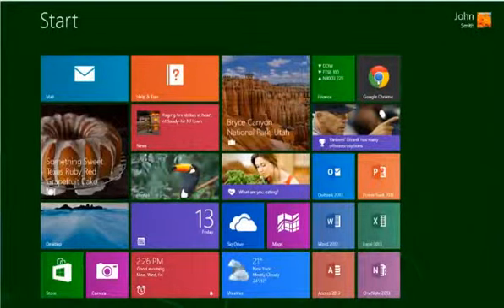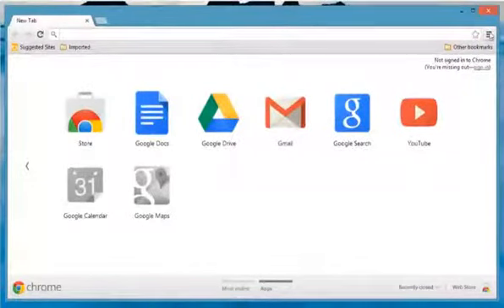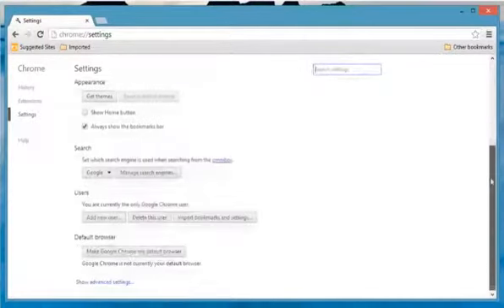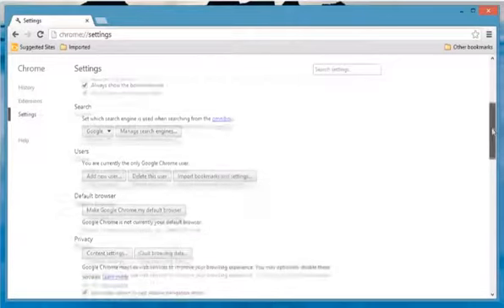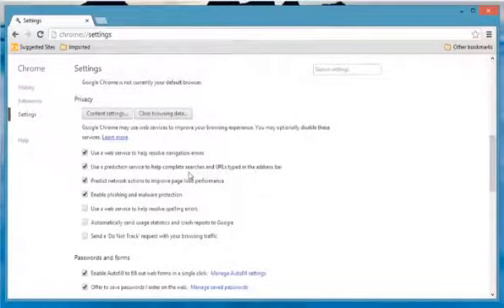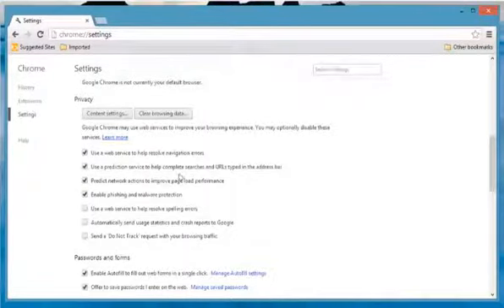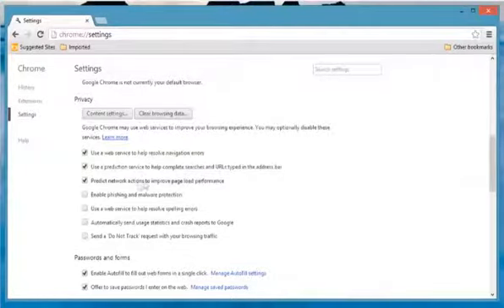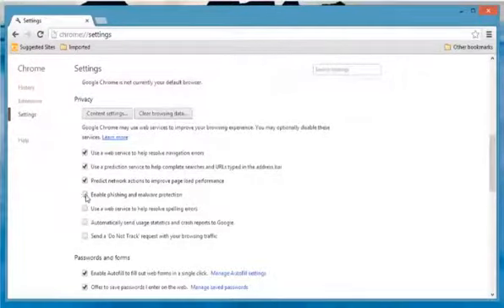How to change phishing and malware detection settings in Google™ Chrome on a Windows® 8 1 PC